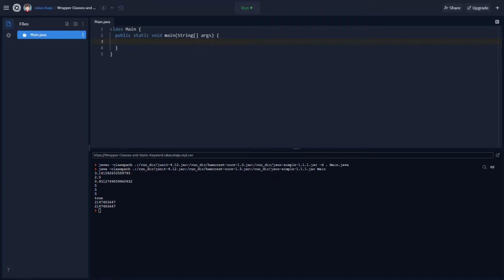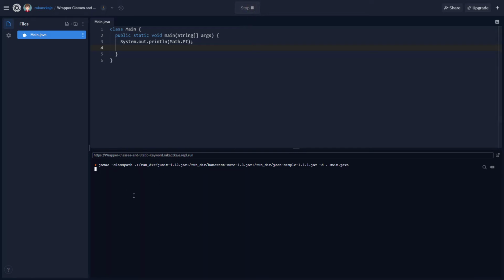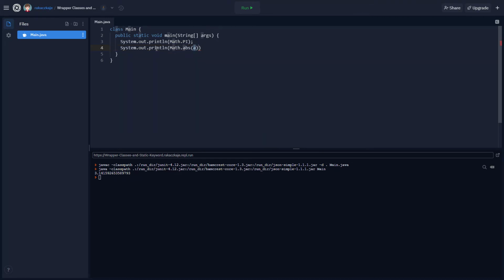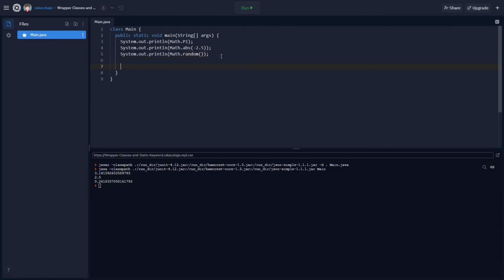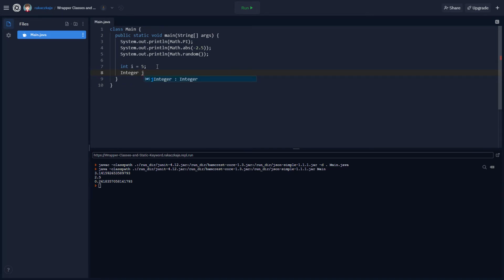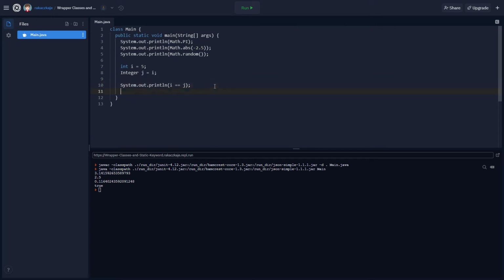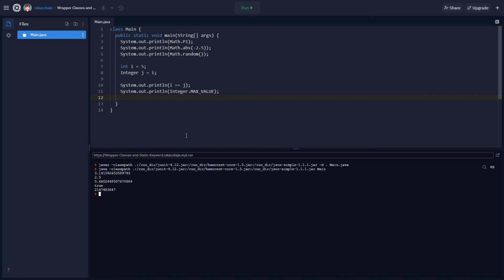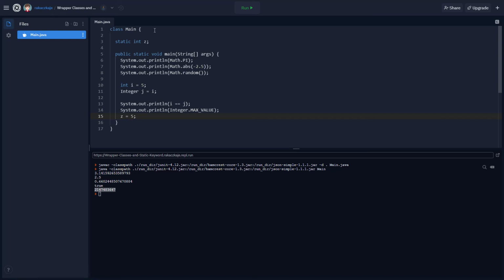Wrapper Classes and Static Keyword Example